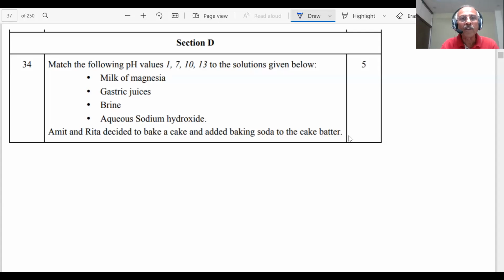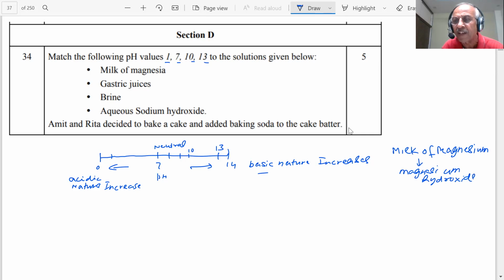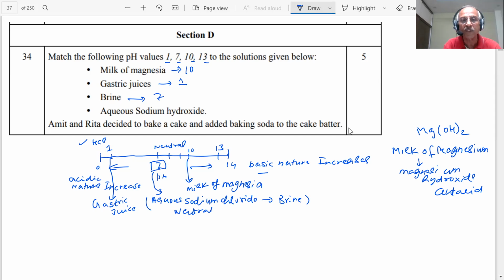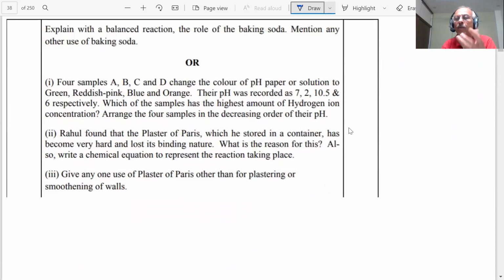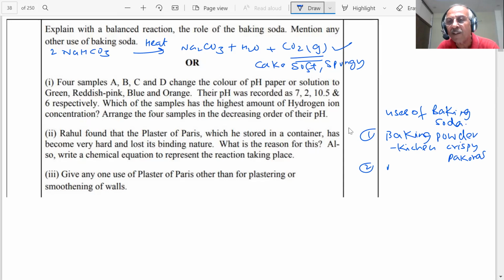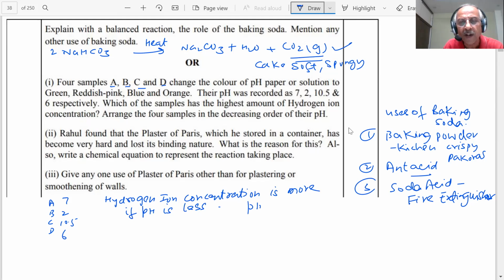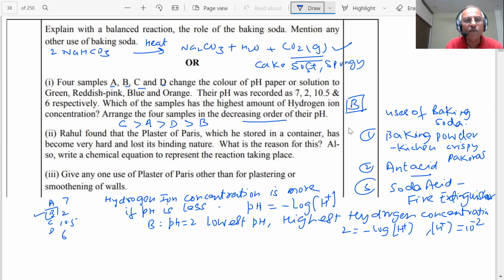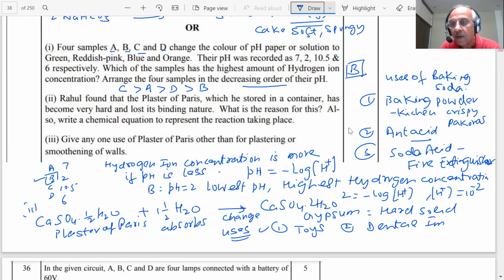Match the following pH values 1, 7, 10, 13 to the solutions given below:• Milk of magnesia• Gastric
34 Match the following pH values 1, 7, 10, 13 to the solutions given below:
• Gastric juices
• Brine
• Aqueous Sodium hydroxide.
Amit and Rita decided to bake a cake and added baking soda to the cake batter.
Explain with a balanced reaction, the role of the baking soda. Mention any
other use of baking soda.
OR
(i) Four samples A, B, C and D change the colour of pH paper or solution to
Green, Reddish-pink, Blue and Orange. Their pH was recorded as 7, 2, 10.5 &
6 respectively. Which of the samples has the highest amount of Hydrogen ion
concentration? Arrange the four samples in the decreasing order of their pH.
(ii) Rahul found that the Plaster of Paris, which he stored in a container, has
become very hard and lost its binding nature. What is the reason for this? Also, write a chemical equation to represent the reaction taking place.
(iii) Give any one use of Plaster of Paris other than for plastering or
smoothening of walls.